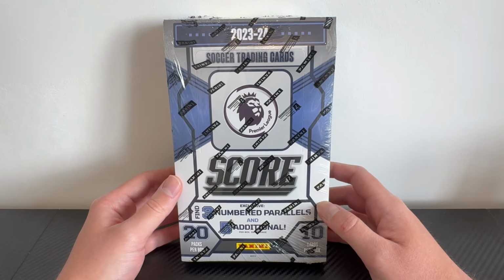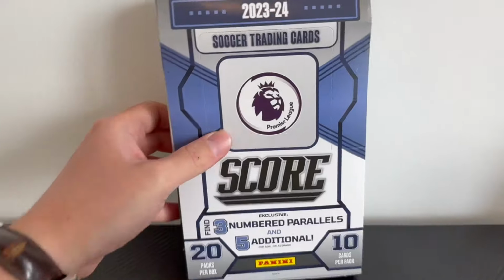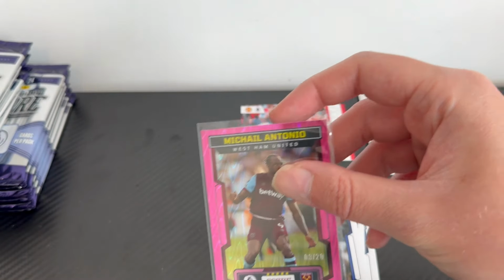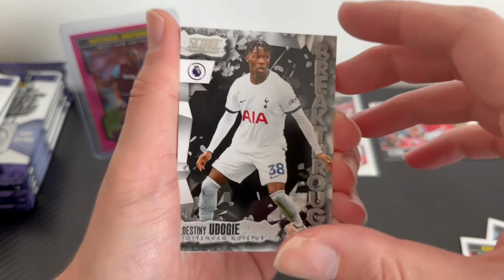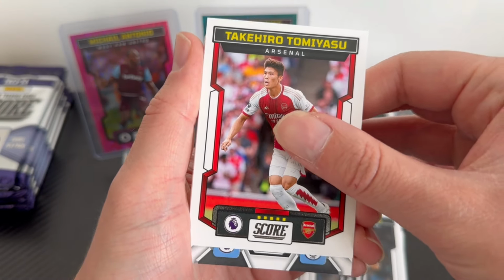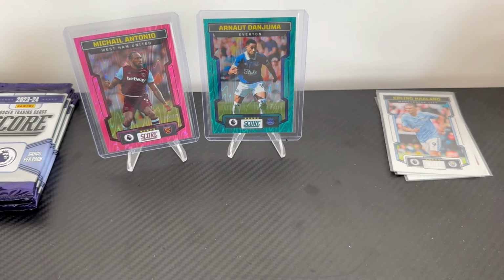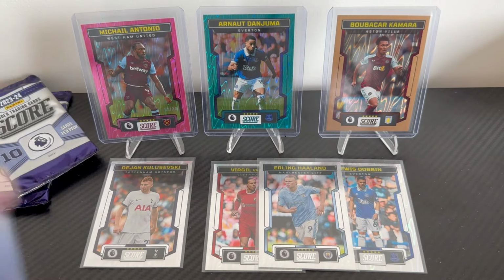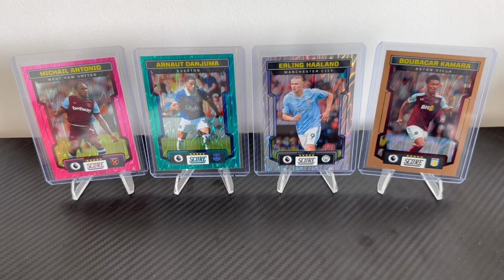NEW! Panini Score Premier League 2023/24 retail box opening & review!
In today's video, I open the new Panini Score Premier League 2023/24 box, looking to see if we can hit an autograph card!

For the third year in a row, Panini have released the Panini Score collection for the Premier League following its landmark launch back in 2022! 😁

The collection itself sits in-between their Adrenalyn XL and Panini Prizm collections! The cards are a bit more premium than what you would find in Adrenalyn XL but not quite as high end as Panini Prizm! This means the product is a great opportunity for a collector to open something a bit more premium than what you find in UK newsagents! 🔥

In terms of players featured, Panini Score contains all the biggest names from the Premier League including Erling Haaland and Declan Rice to name a few. It also features a host of legends including David Beckham! 🤯

Each box of Panini Score Premier League, retails for £80 over at Sports Trading Cards UK and for this price you get 200 cards per box, including 3 numbered parallels and a 1 in 4 chance of an autograph hit! 🤩🤩

When looking at the big hits in this collection, Erling Haaland and Phil Foden are certainly the highlights when it comes to the autographs! Whilst David Beckham is certainly the biggest legend autograph hit! ⚽️🔥

So sit back, enjoy todays video and lets rip a Panini Score Premier League retail box!

💬 Hit me with a comment, I love getting to know my viewers!

Socials 🔽